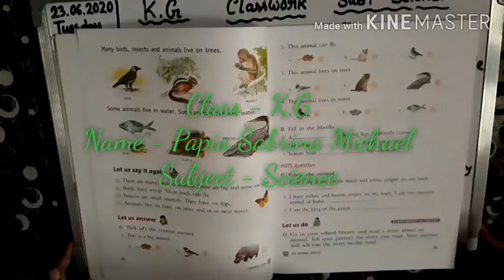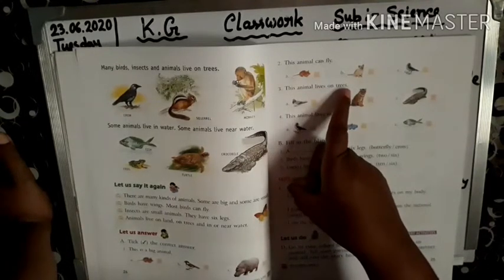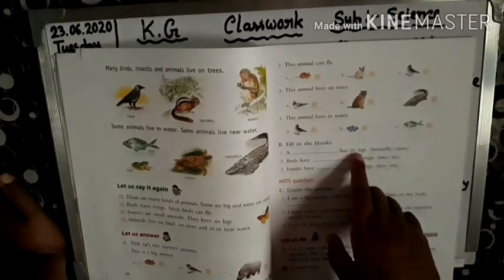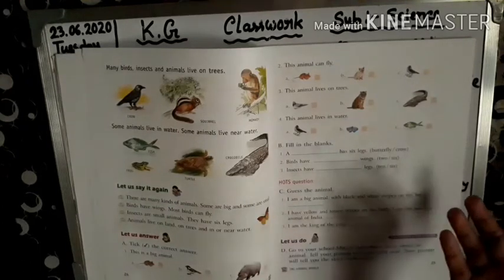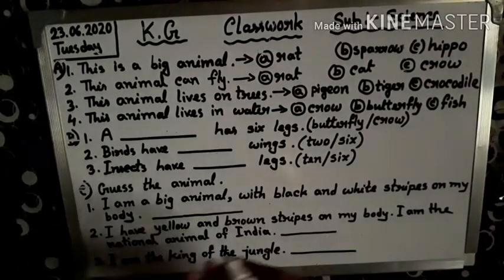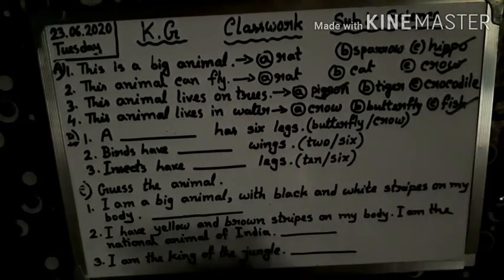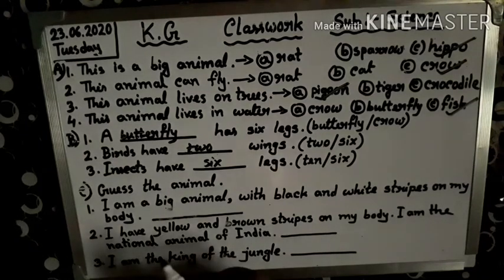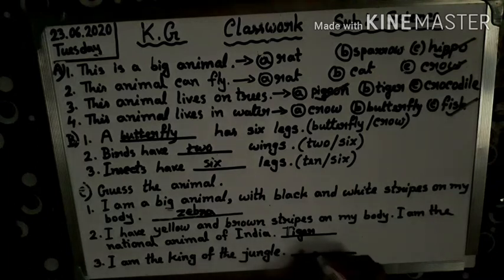Class - K.G Science ( Living Science) (Day 9)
In this video I will teach Science for the students of Kindergarten (K.G) from the book - Living Science. I will be teaching the chapter 3, page 25.